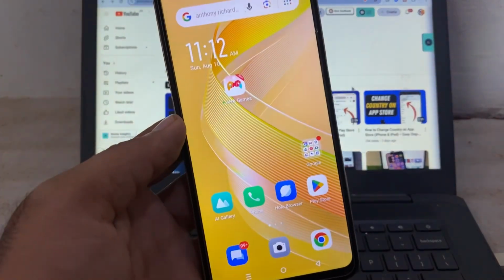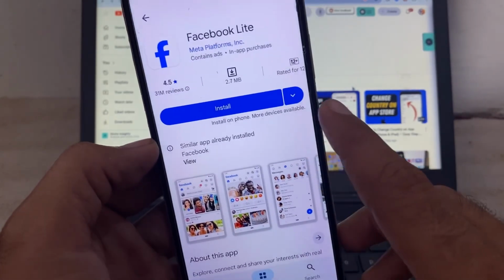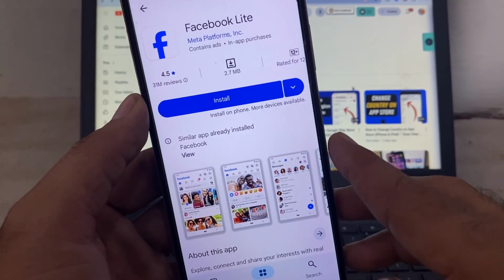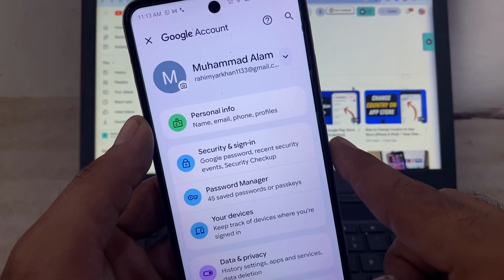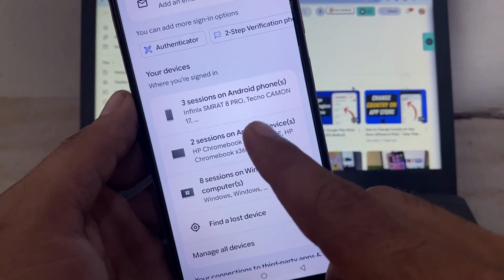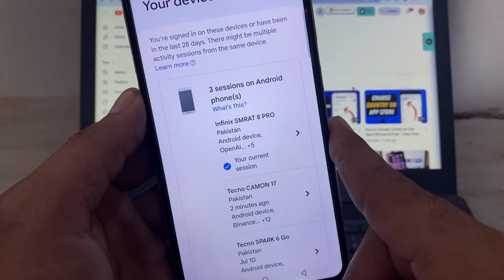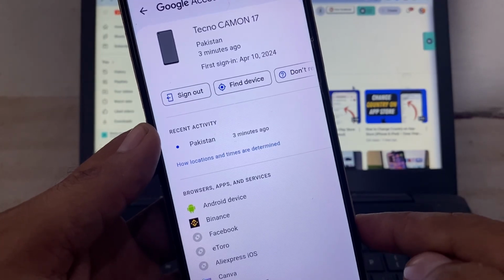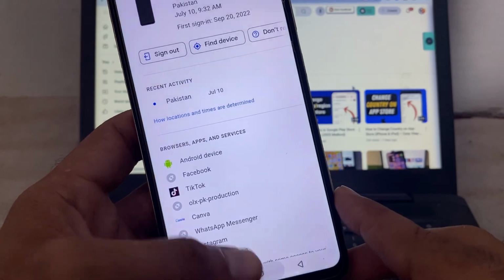How to Unlink Old Devices from Google Play Store Account 2025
Learn how to remove another device from your Google Play Store quickly and easily in this step-by-step guide. If your Play Store account shows devices you no longer use or you want to manage your connected devices, this tutorial will help you clean up your account.
In this video, you’ll discover:
✅ How to check linked devices in Google Play Store
✅ How to remove old or unwanted devices from your account
✅ How to manage your Google account device list for better privacy and security

Whether you’re facing issues with wrong devices showing up or just want to keep your Play Store clean, this method works for Android users in 2025 and beyond.